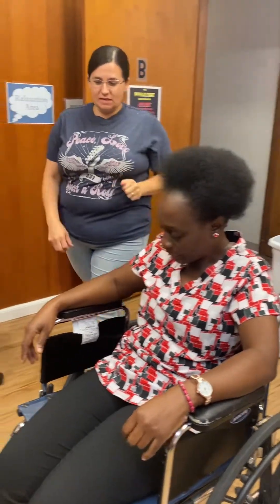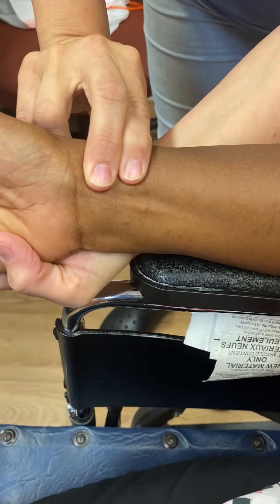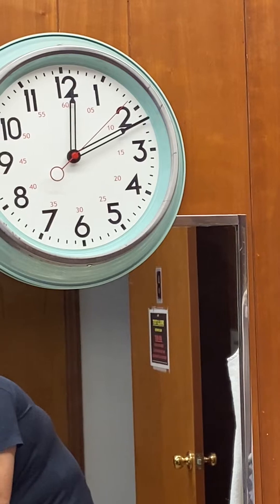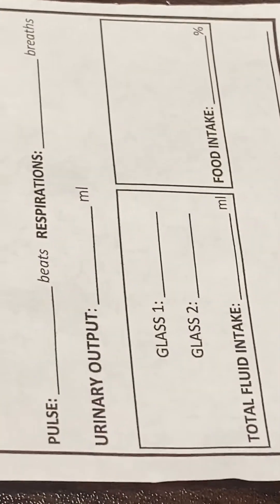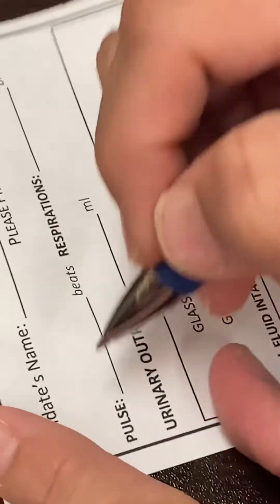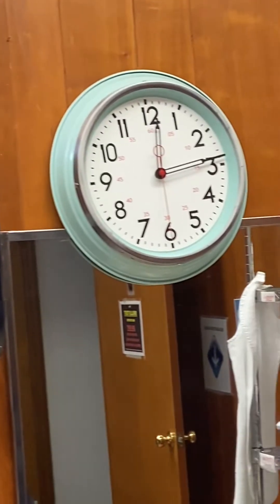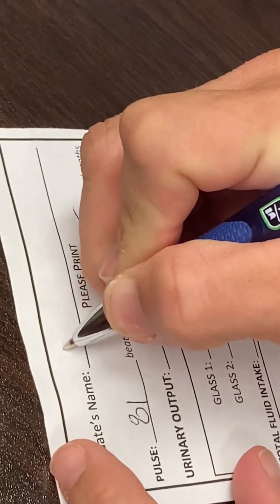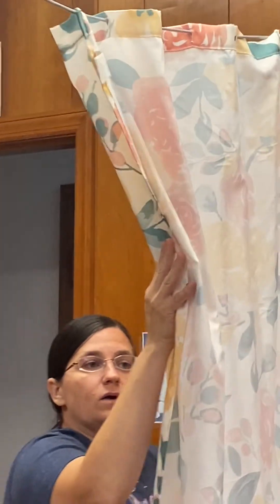Vital Signs:- Pulse and Respirations